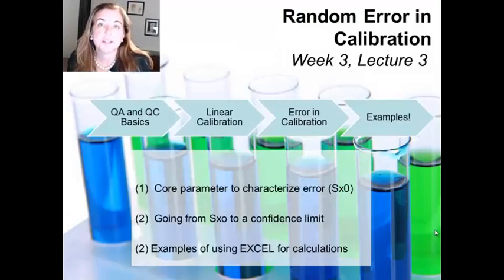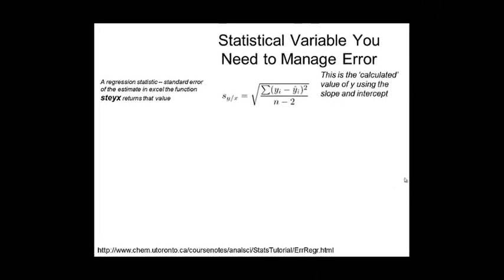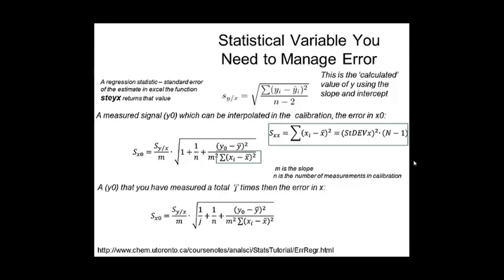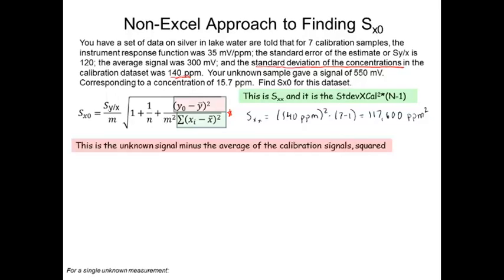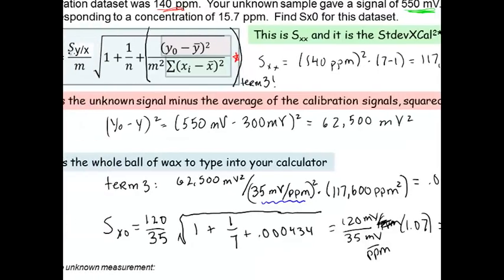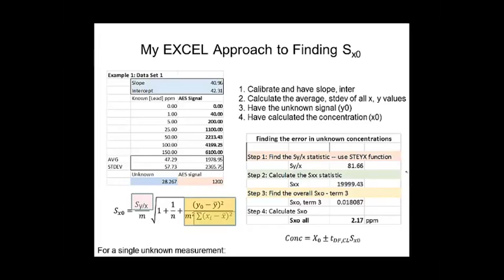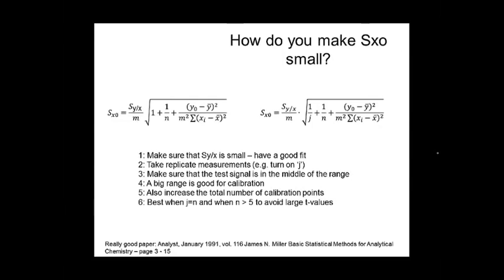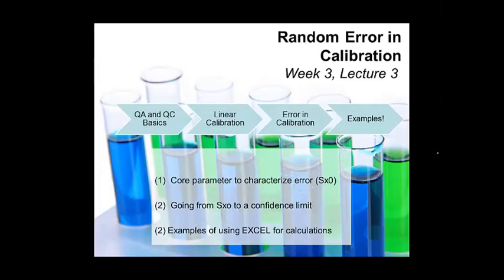Instrumental Analysis: week 3 -Lecture 3 Error in Calibration 15 03